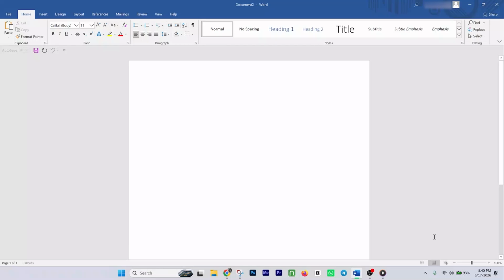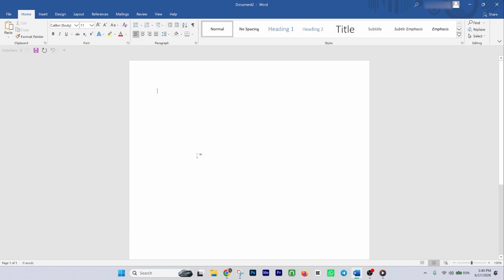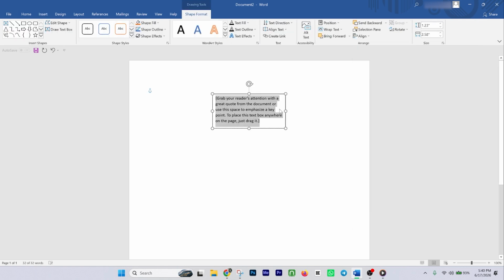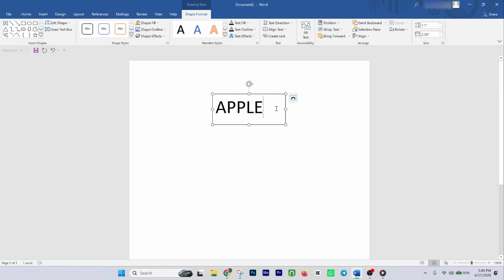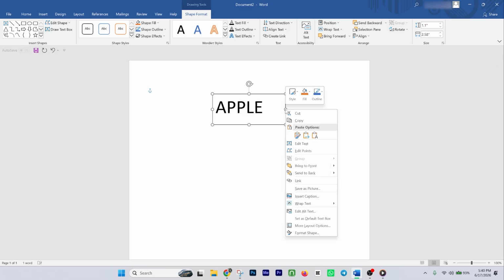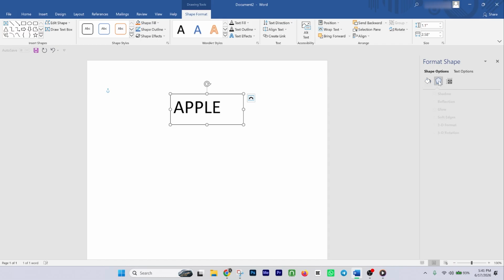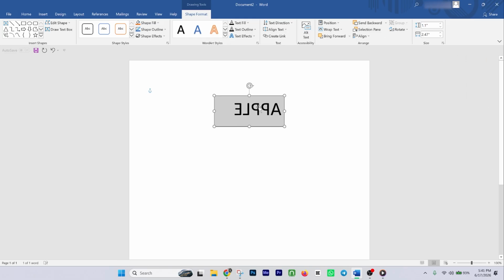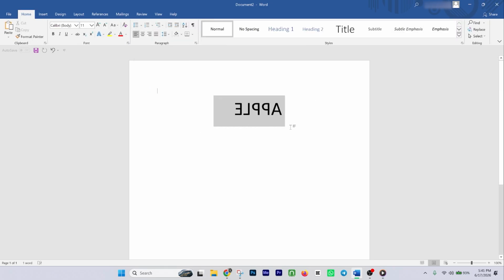How to Flip Text in Microsoft Word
In today's video i'm going to show you how to flip text in microsoft word, easy and simple tutorial to follow.